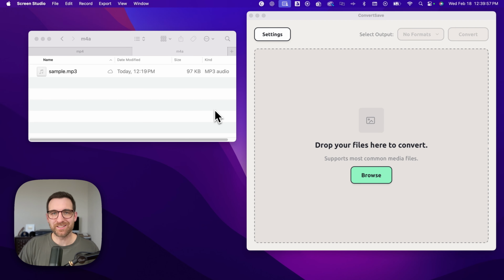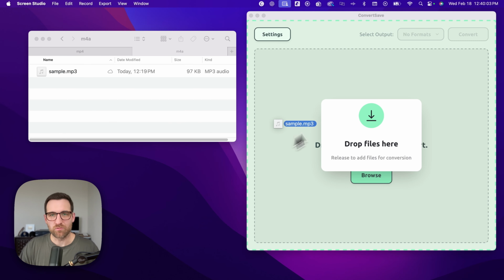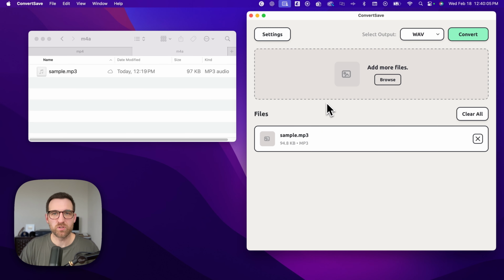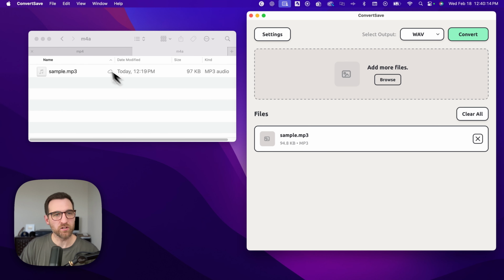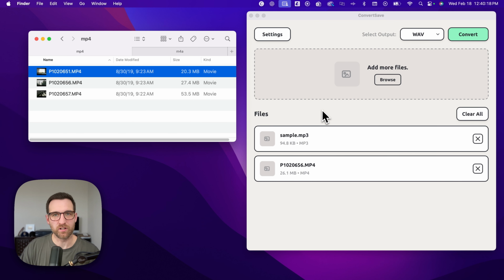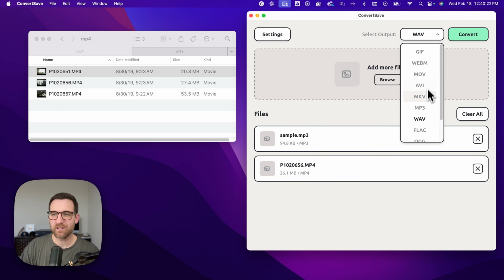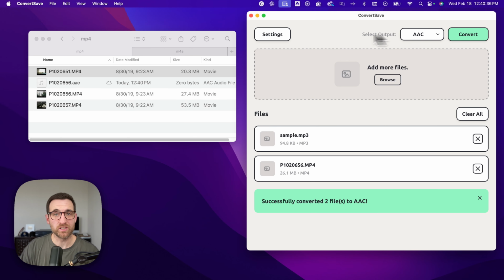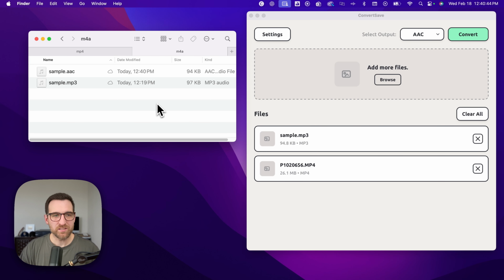How to Convert to AAC for Free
In this tutorial, learn how to convert to AAC for free on Windows and Mac. This guide shows how to use ConvertSave to convert audio into AAC format locally so you get efficient, high-quality files for Apple devices without using sketchy web tools.